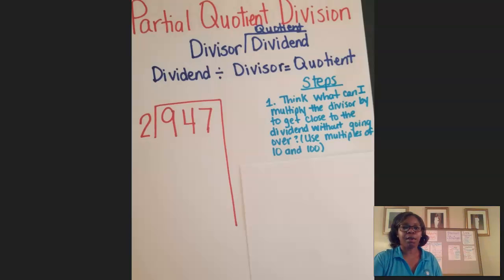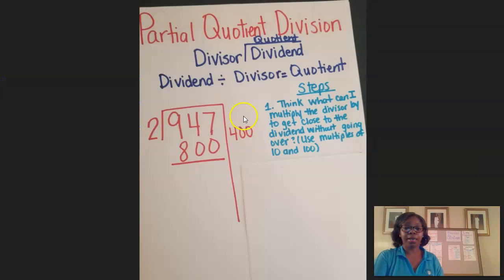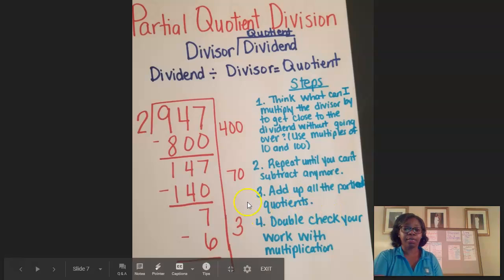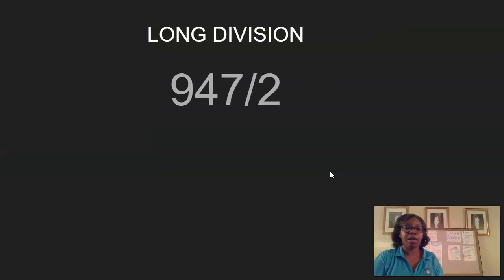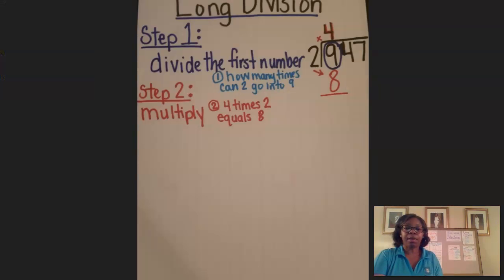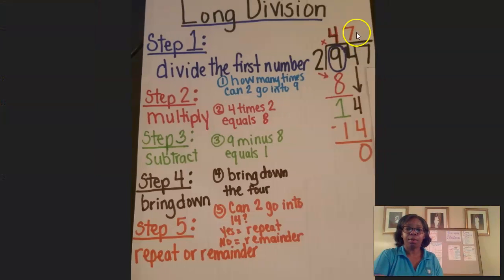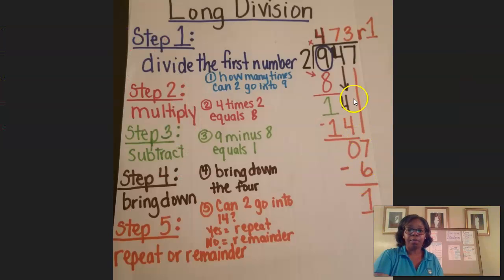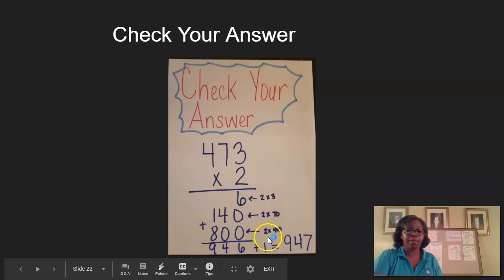Ms Barkley Division Strategies Partial Quotient & Long Division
This video explains two strategies to complete division problems for fourth grade students.